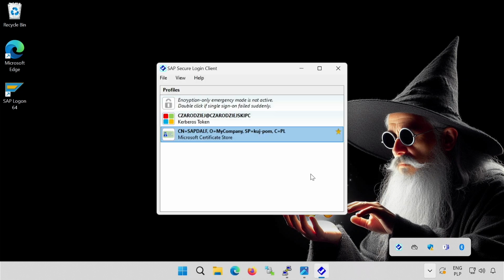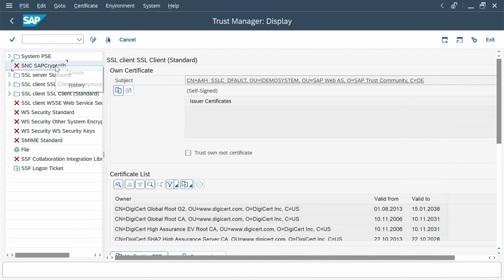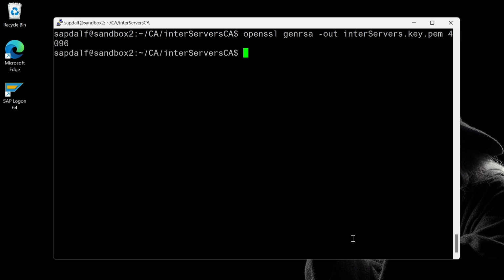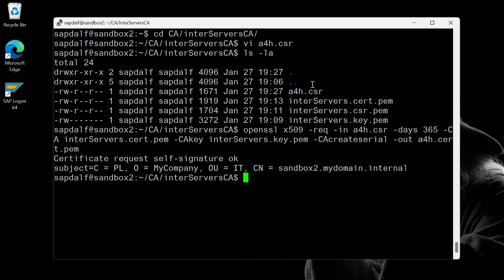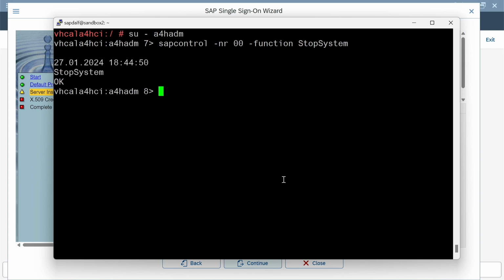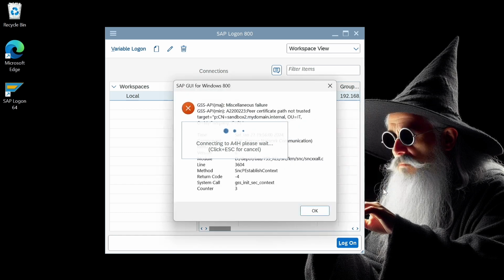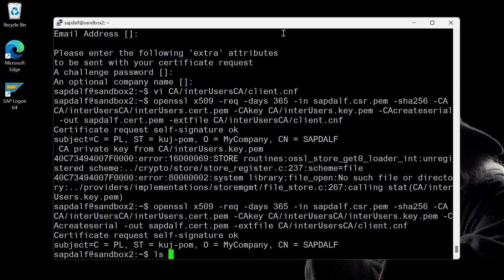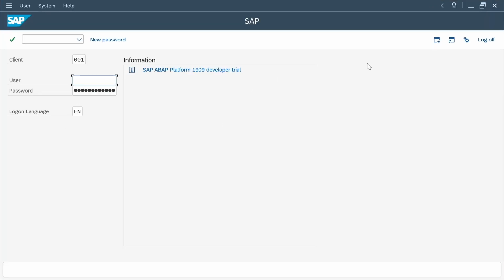SAP-GUI Single Sign-On based on SSL certificates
A comprehensive guide on Single Sign-On and SNC encryption between SAP GUI client and SAP server. Starting from client installation to successful login with authentication via client SSL certificate. Also covers the certification authority build.

TOC:
0:21 - My S/4HANA-like Sandbox at home
0:47 - SAP-GU installation with required options
3:08 - Connection setup
3:54 - Logon to my system to check STUST configuration
5:33 - Generation of Certificate Signing Request (CSR)
8:24 - Certification Authority build planning
9:13 - Building own CA witn OpenSSL
17:12 - SAP SNC certificate chain preparation
19:00 - Importing Certificate Resopnse
20:35 - SNC wizard
24:52 - Addding CA to trusted list
27:09 - Configuring SNC encryption in SAP-GUI
27:47 - Trusting SAP server certificate in Windows
30:16 - Successful secure connection to SAP server
31:01 - Client certificate generation and signing
33:59 - PKCS12 preparation
35:23 - Adding user key and certificate to repository in Windows
36:35 - Installing SAP Secure Login Client
37:23 - Secure Login Client configuration
37:50 - Adding SNC string to SAP user account
38:46 - Successful logon with Single Sign-On based on client SSL certificate
39:27 - Summary